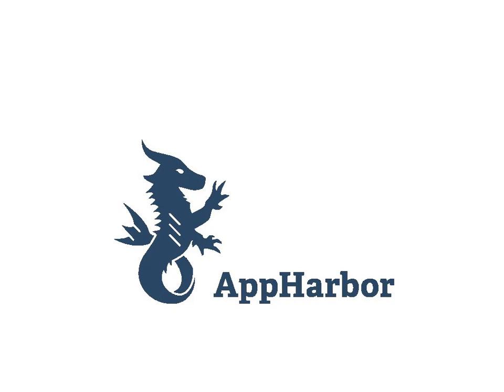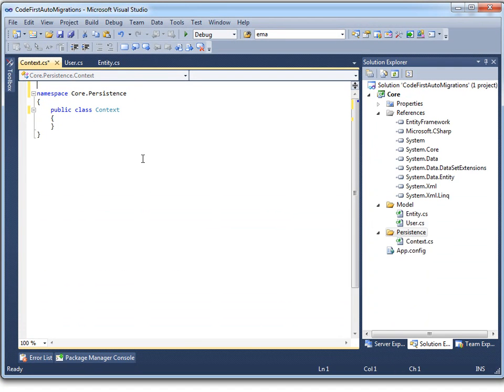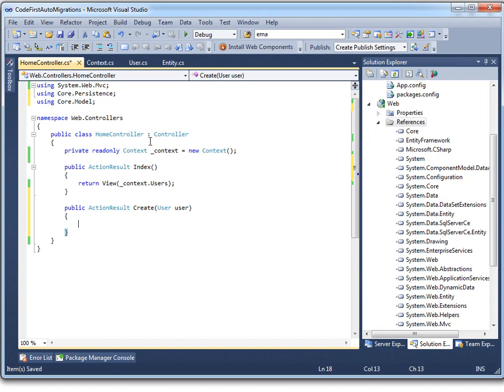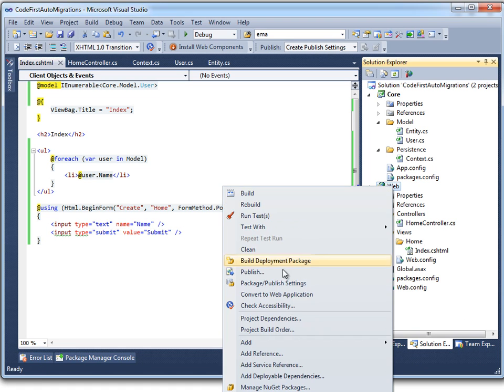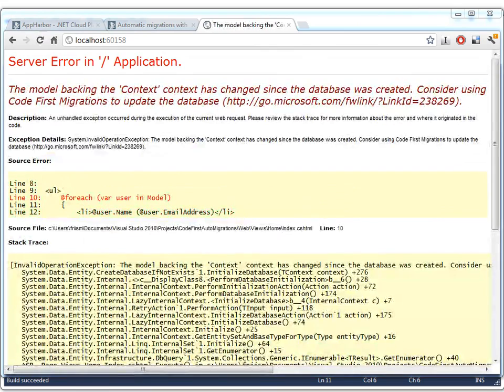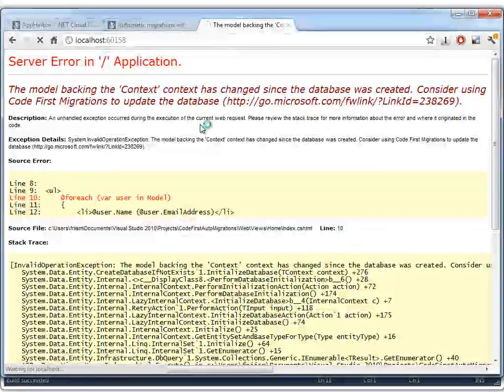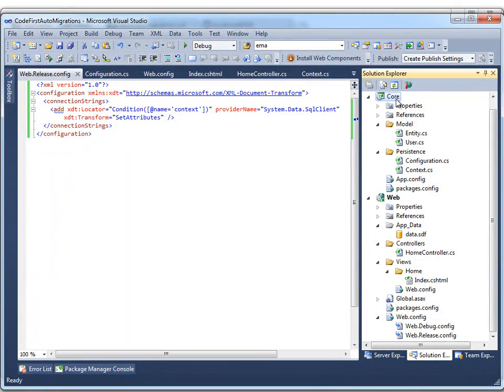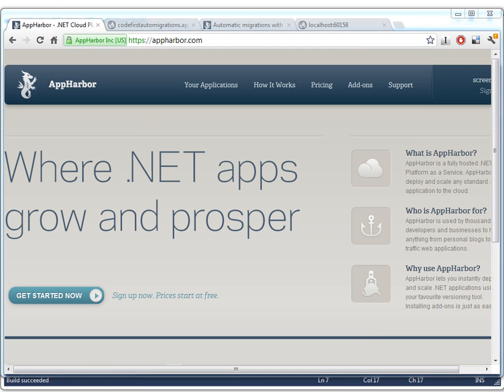Entity Framework Code First Automatic Migrations